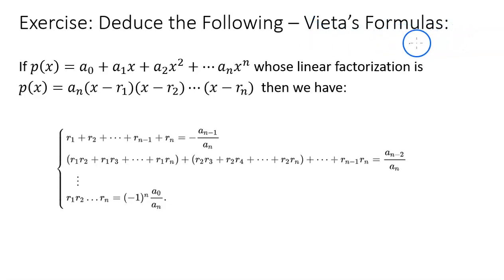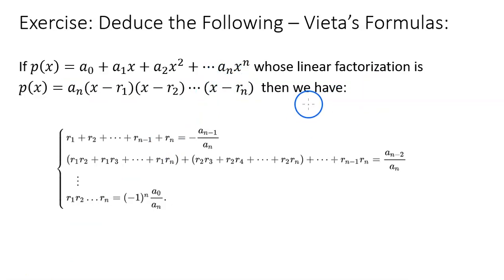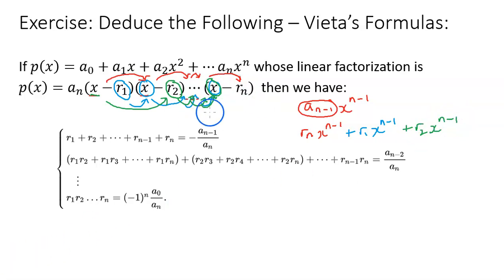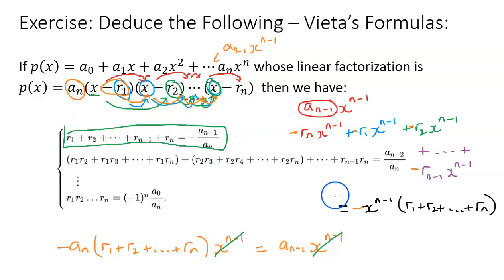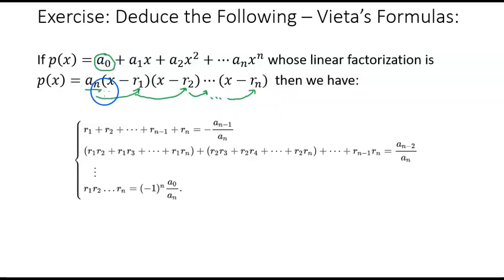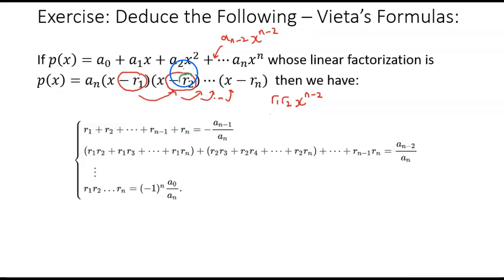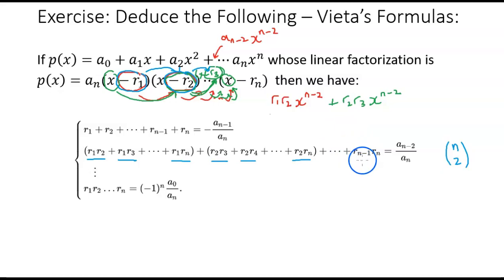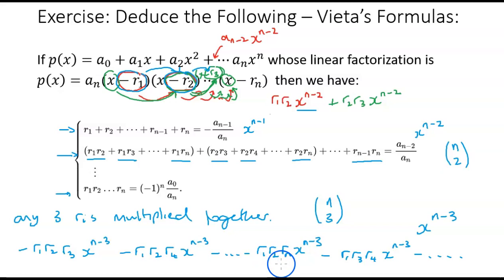CAIE 9231 Futher Pure 1 Polynomials Lesson 1 Part 2 Vieta's Formulae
CAIE 9231 Further Pure Mathematics 1 topic 1.1 Roots of polynomial equations. This lesson derives Vieta's formulae, which we can use to establish relationship between the roots of polynomial equations.